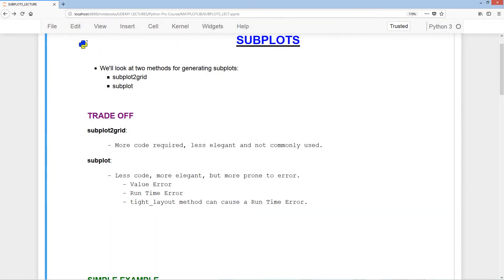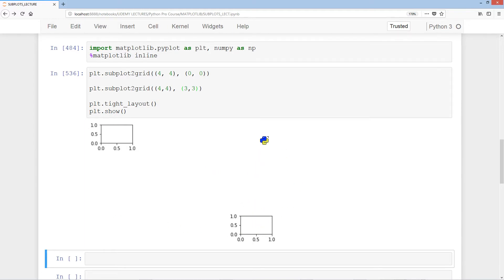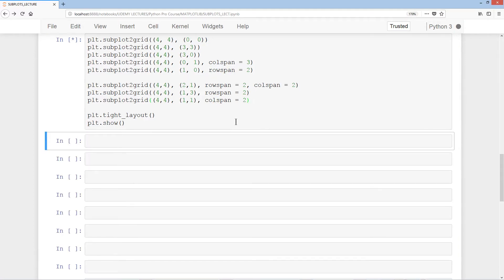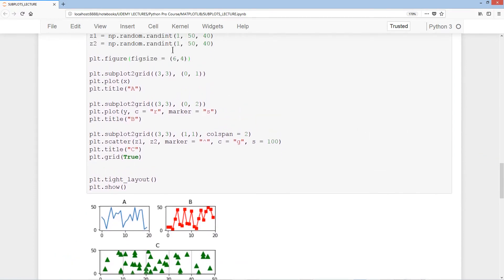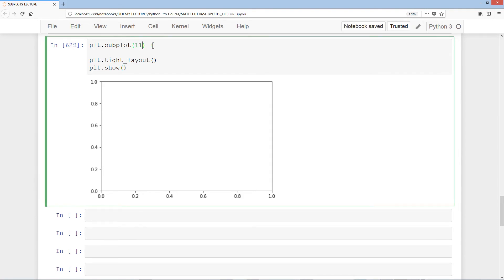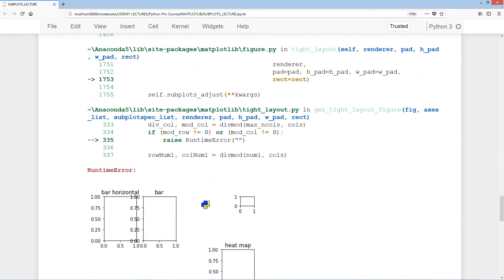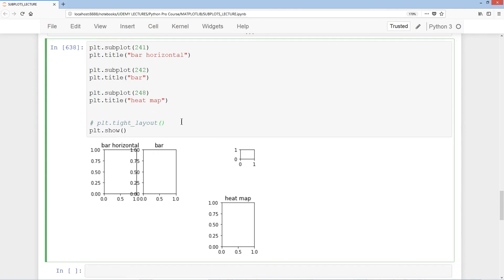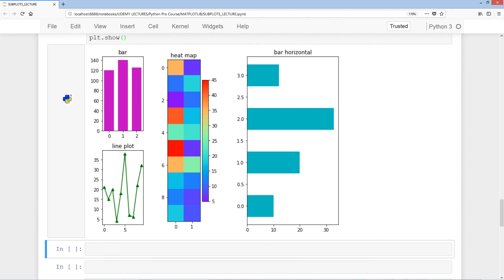Matplotlib Sub plots - Visualization #5